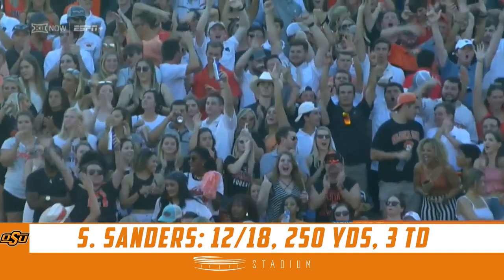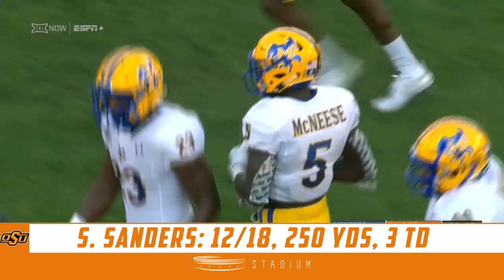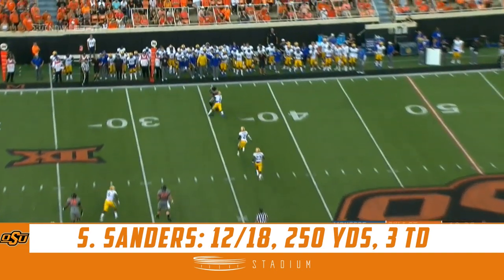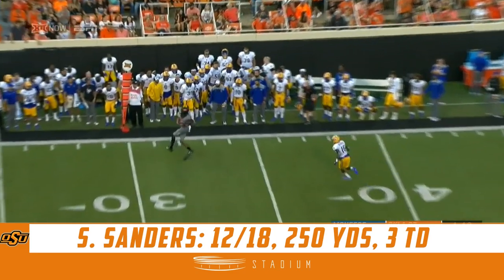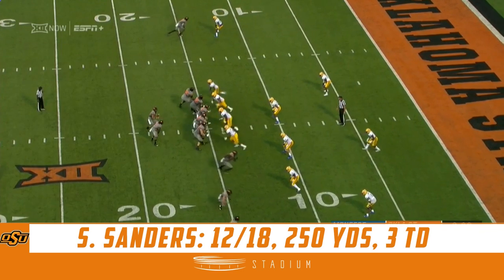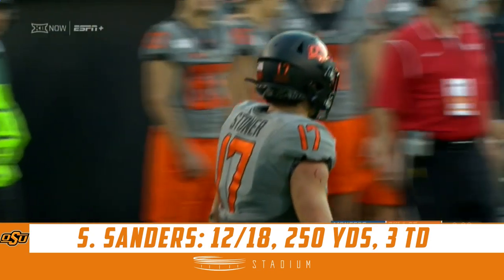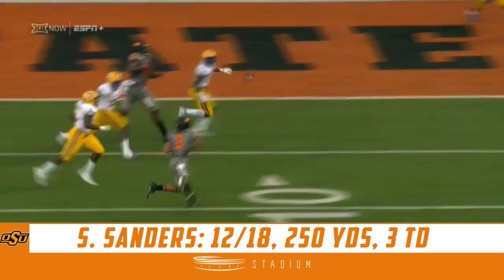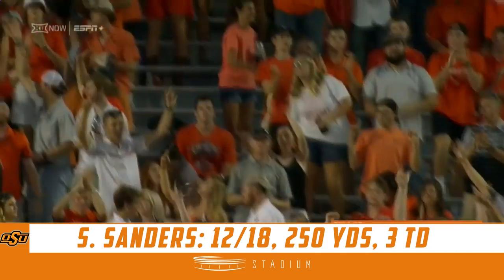Spencer Sanders Highlights: McNeese vs. Oklahoma State (2019) | Stadium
Oklahoma State QB Spencer Sanders passed for a game high 250 yards and three touchdowns as the Cowboys blow out McNeese 56-14. Check out the highlights of Sanders' big week 2 here.